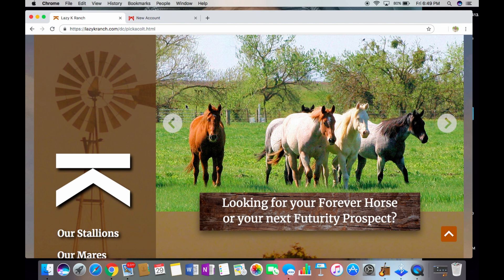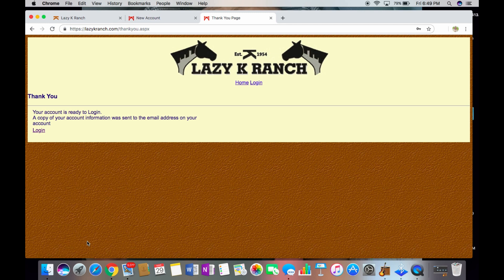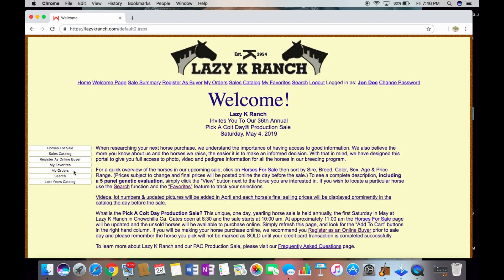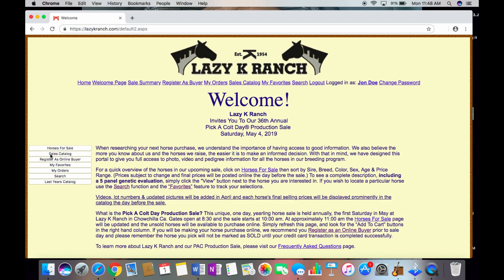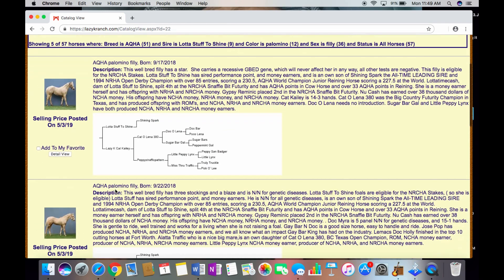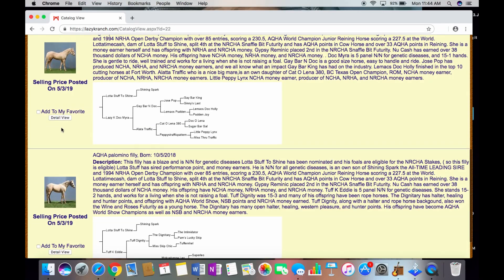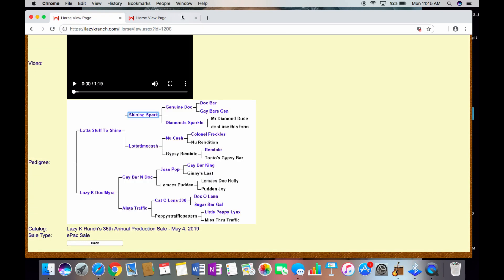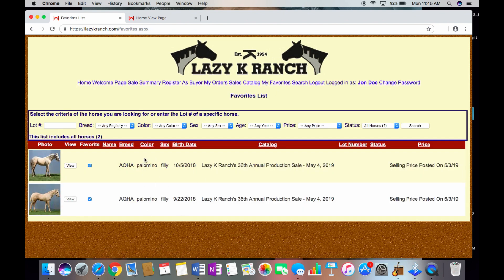Lazy K Ranch - How to use our online catalog.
Use these tips when searching our online catalog for your next horse.